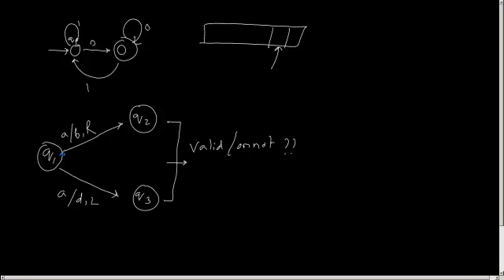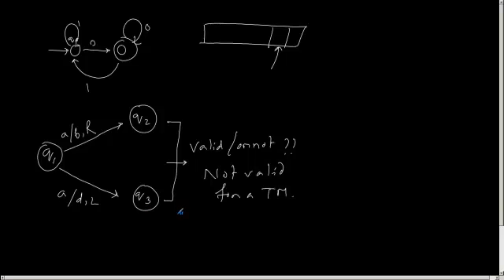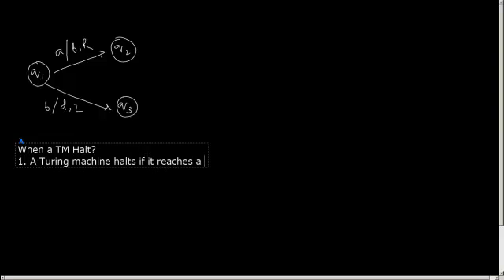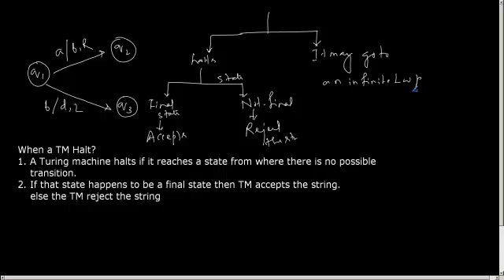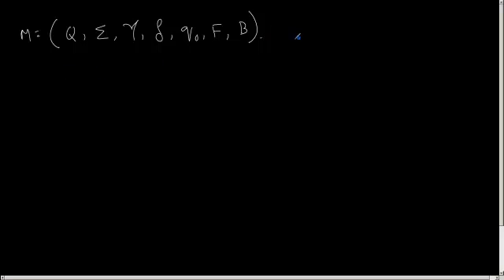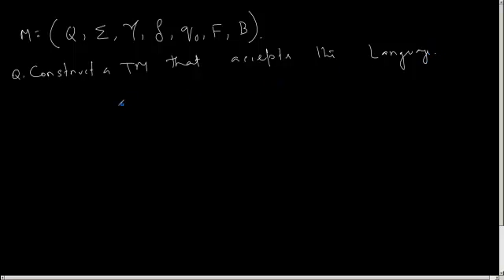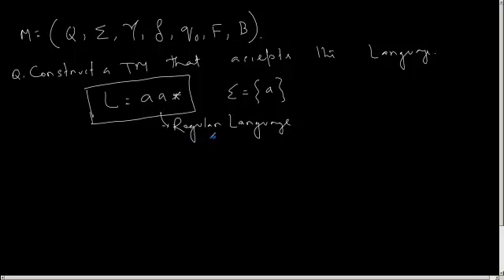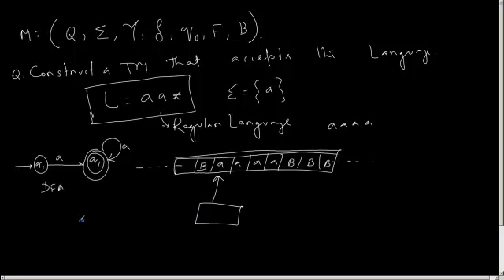Turing Machine Part 4